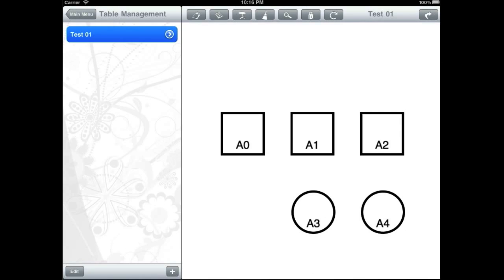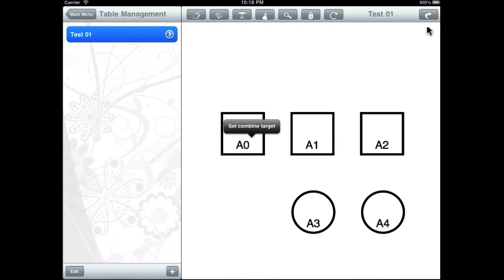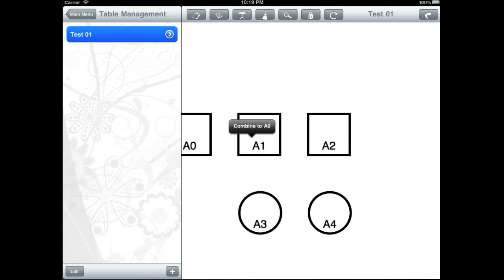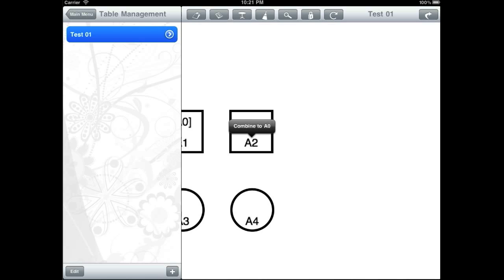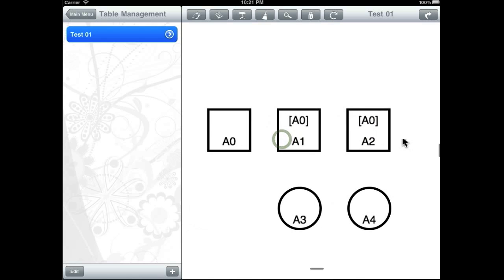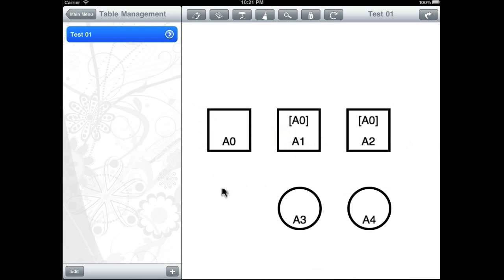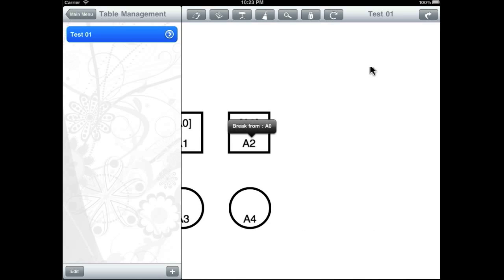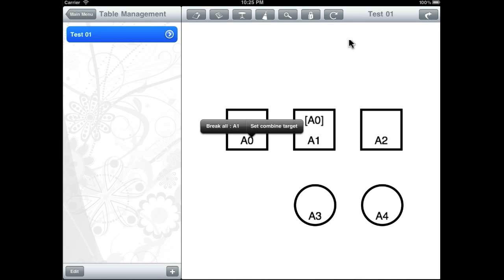WaitListManagerHD Tutorial: Combine Tables